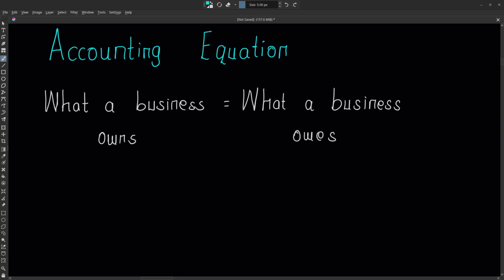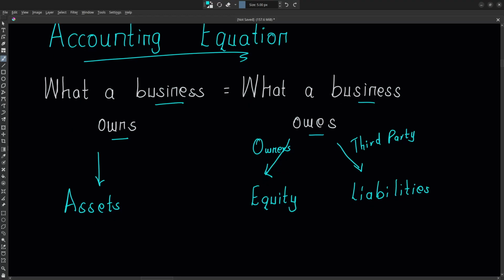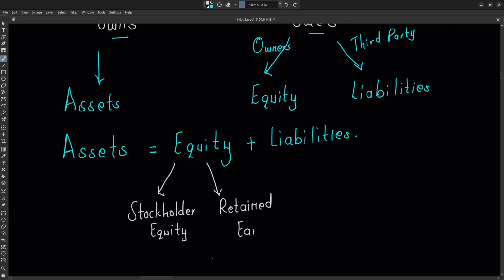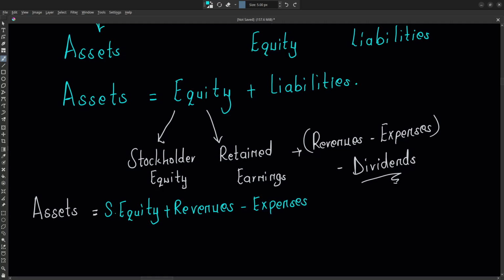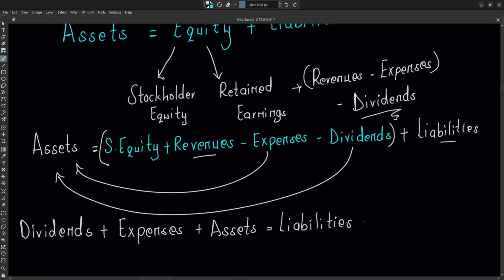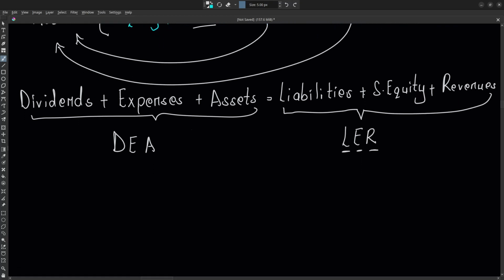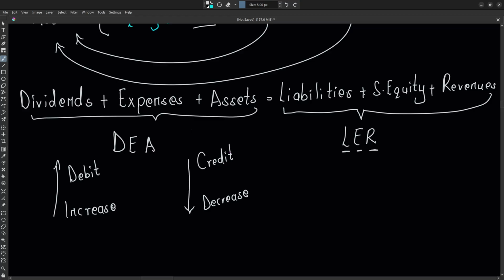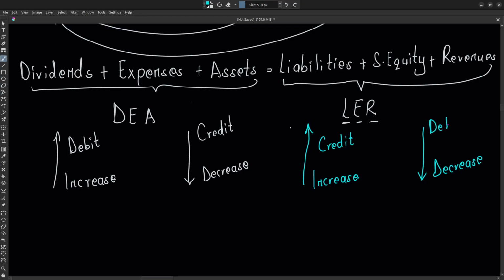Accounting Equation is Assets = Liabilities + Equity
The accounting equation is the foundation of double-entry bookkeeping.